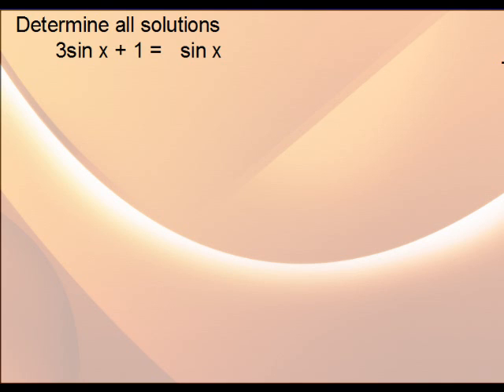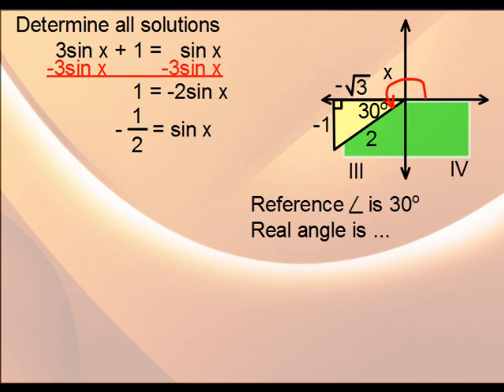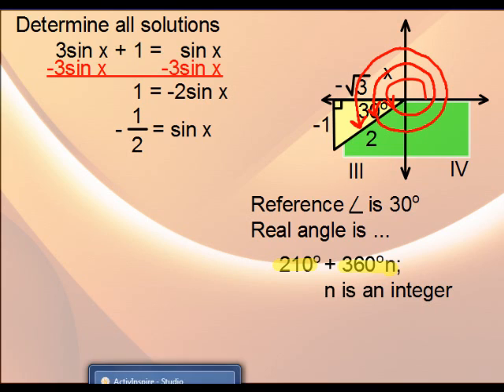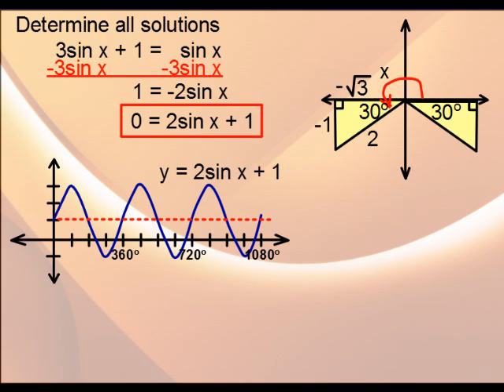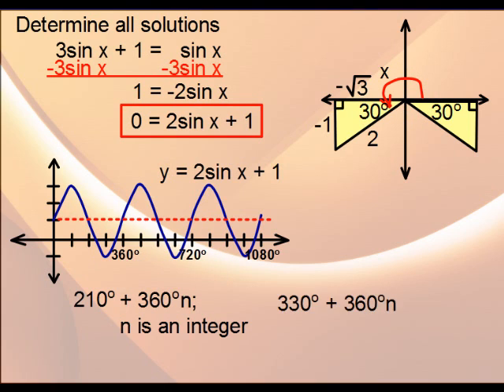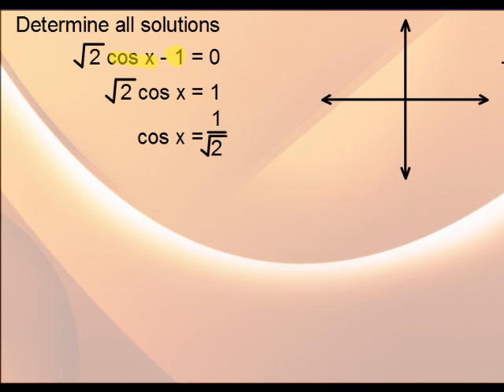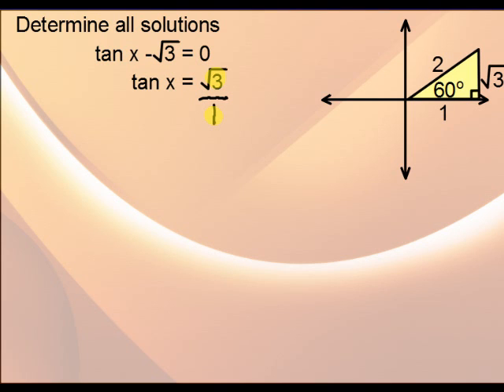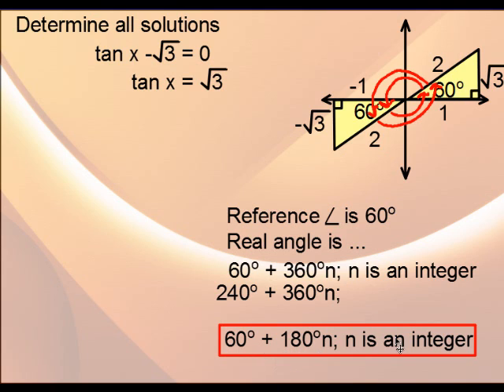Precalculus - Solving Trigonometric Equations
This video covers how to solve basic trigonometric equations.  A connection to graphing is also discussed.